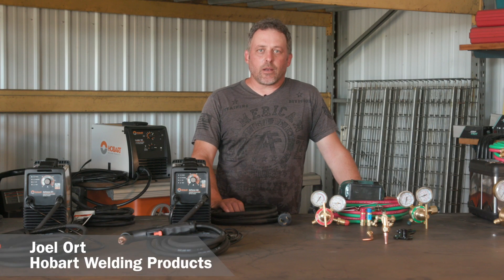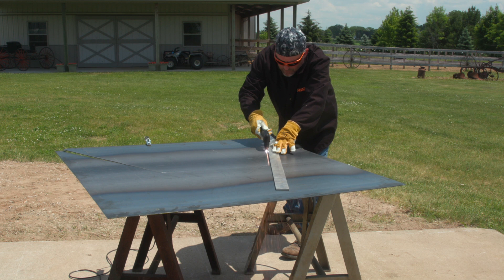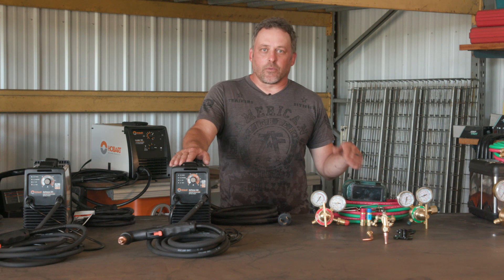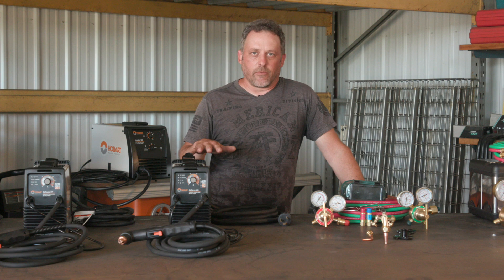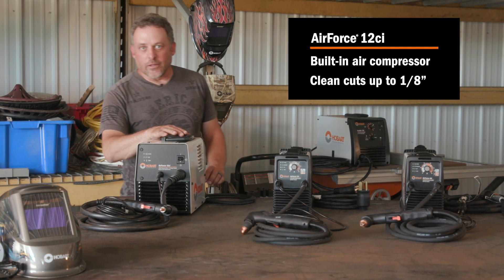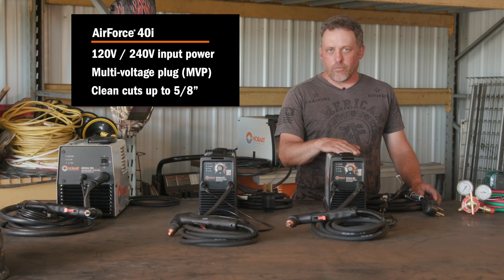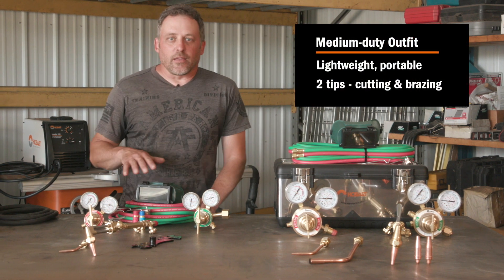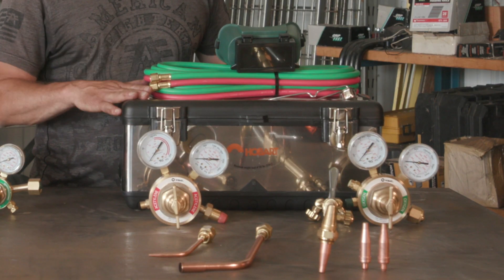Selecting a Plasma Cutter and Oxy-Fuel Cutting Outfit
Need help selecting a plasma cutter and oxy-fuel cutting system?  Watch as Joel with Hobart Welders walks through key product features and why Hobart has the right cutting solution for you.